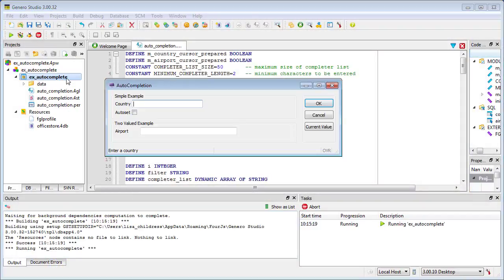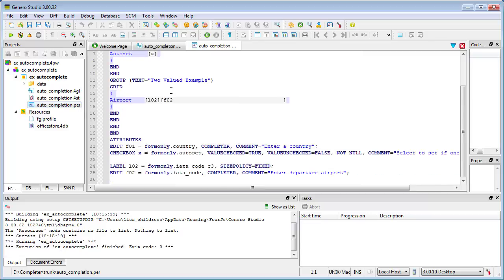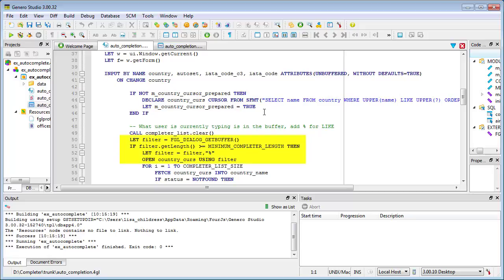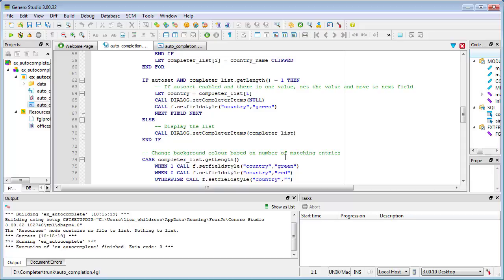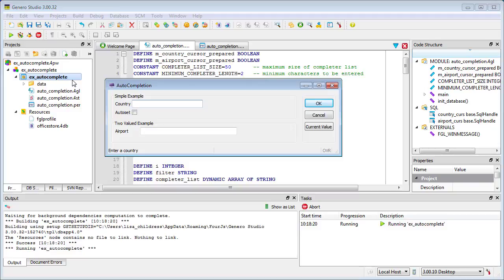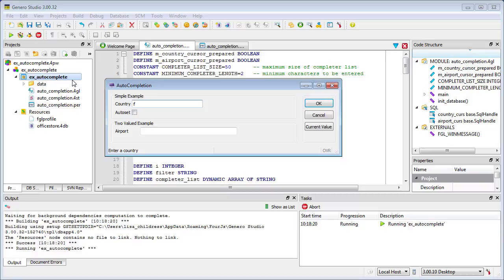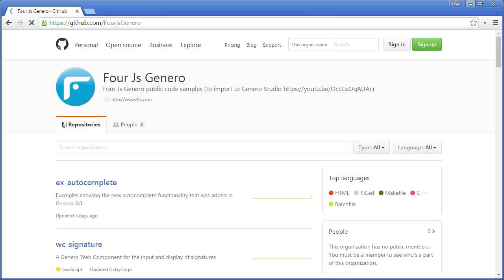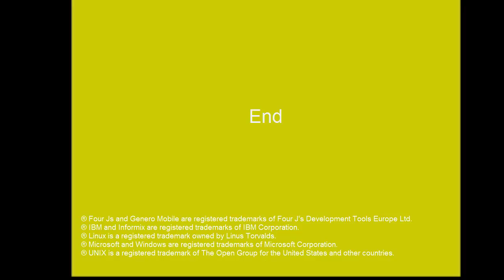Enable autocomplete for text input fields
Learn how to use the COMPLETER form field attribute and the DIALOG.setCompleterItems() method to enable autocomplete for EDIT and BUTTONEDIT fields
Date created: 12-2016
Version: Genero 3.00